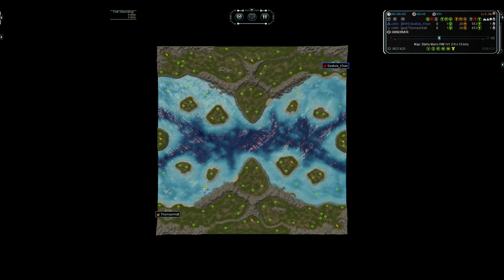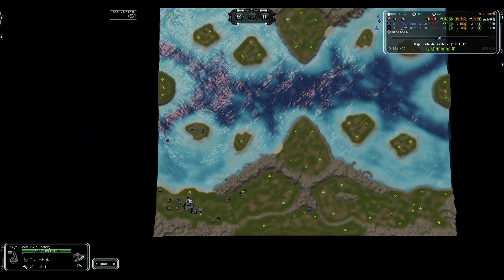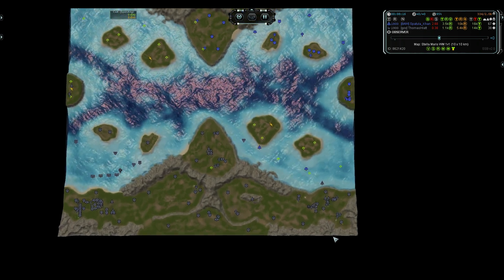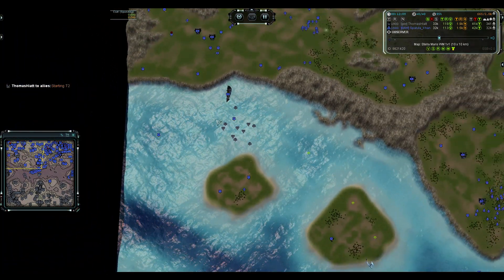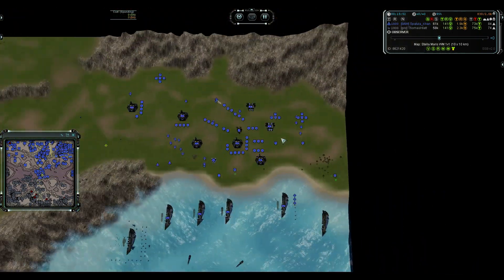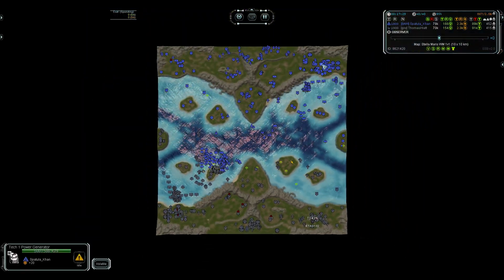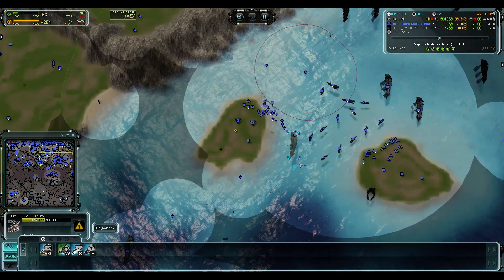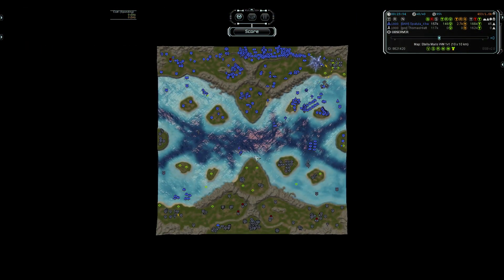Spatula Khan vs ThomasHiatt - LotS Qual #1 - Supreme Commander: Forged Alliance Forever